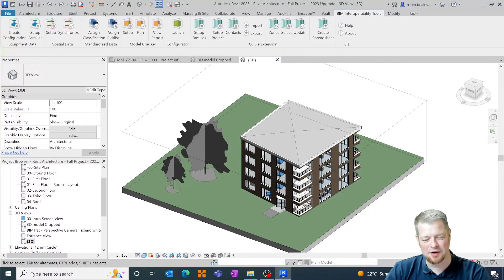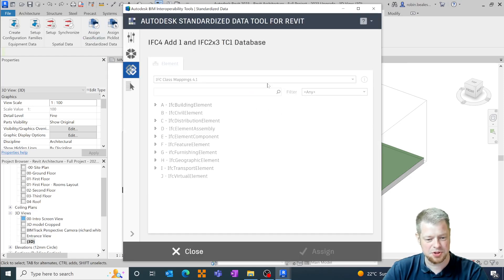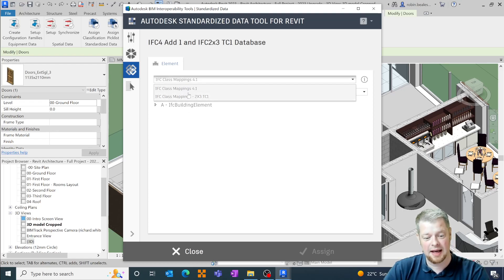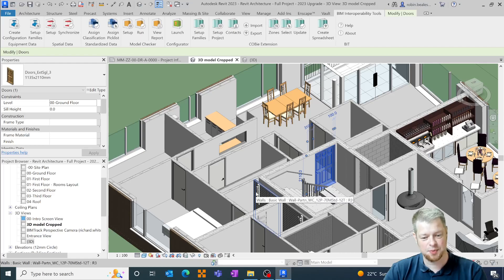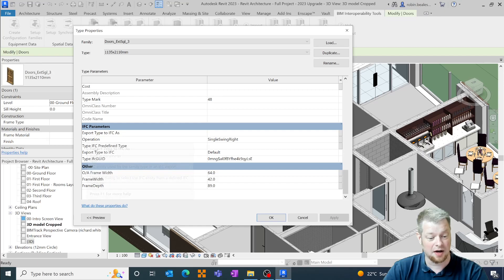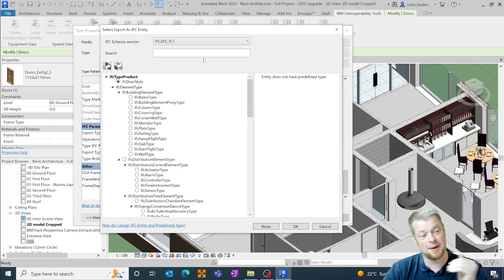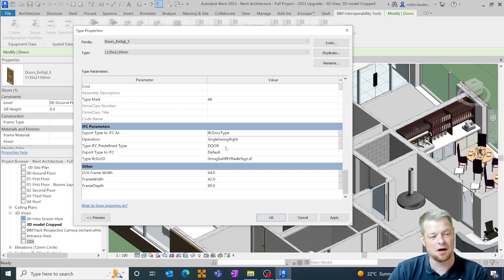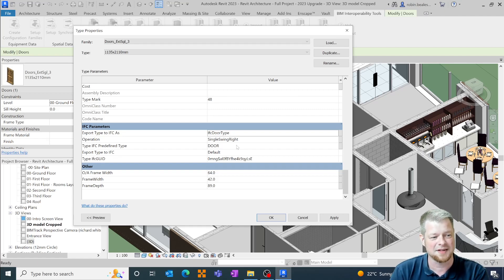Autodesk Revit 2023 - IFC Parameter Tools Update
Autodesk Revit 2023 comes with some great IFC updates including a new way to include your IFC classifications on your model objects. This short video shows some of this updated functionality and some pointers on how to avoid too many parameters being used at the same time.